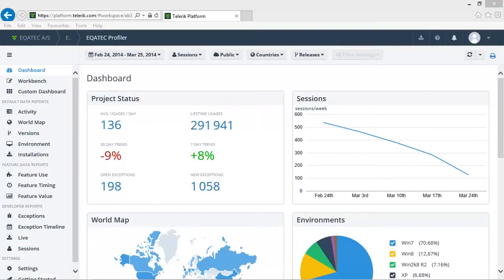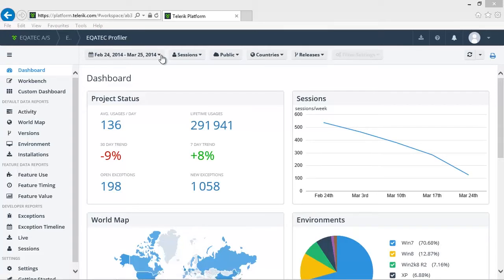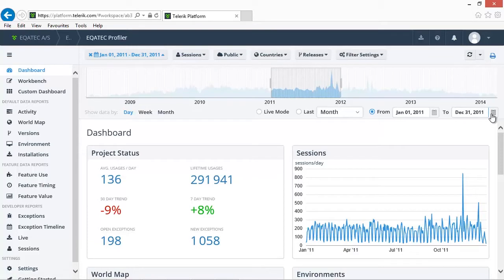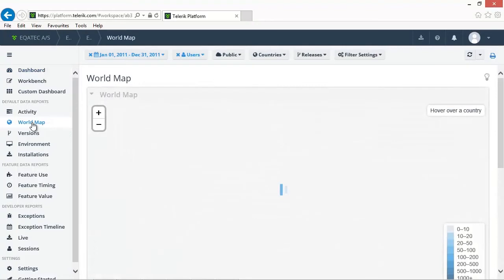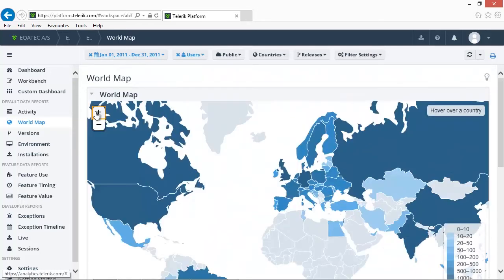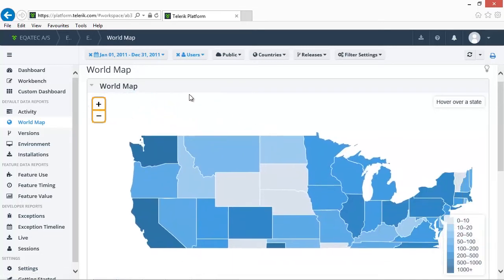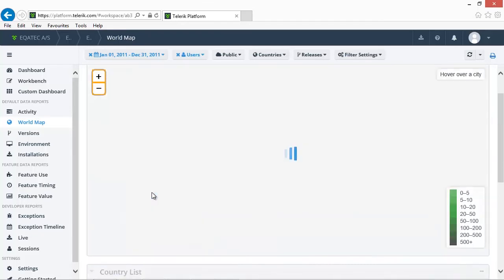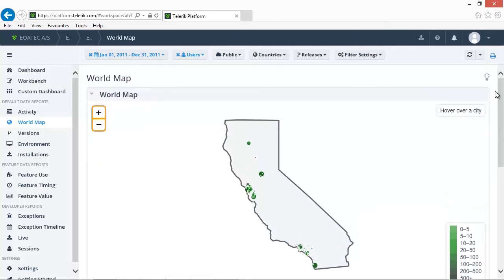World Map Report in Telerik Analytics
The World Map Report in Telerik Analytics shows your application's user distribution. This video shows how to use the report and how to filter the geo data.